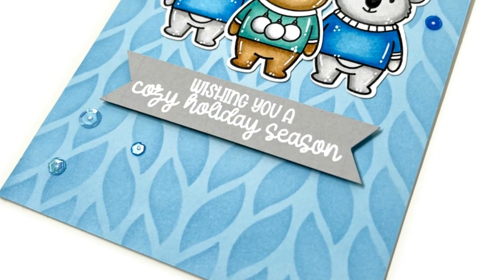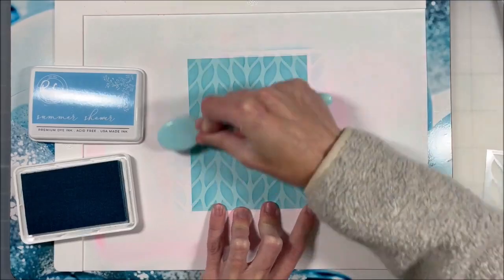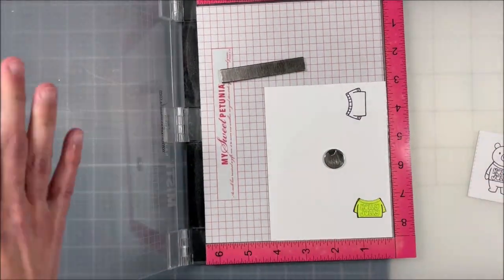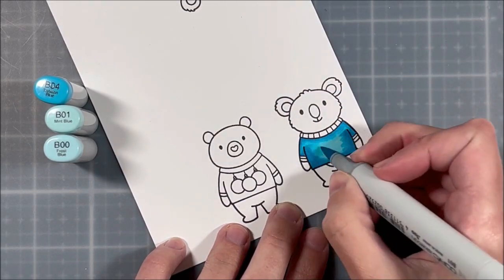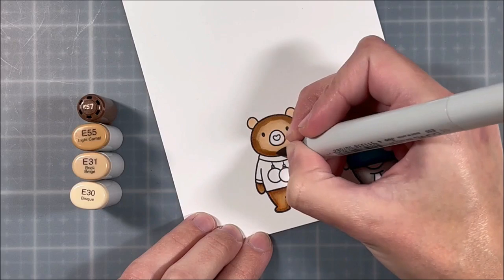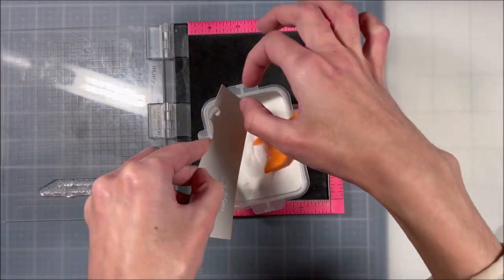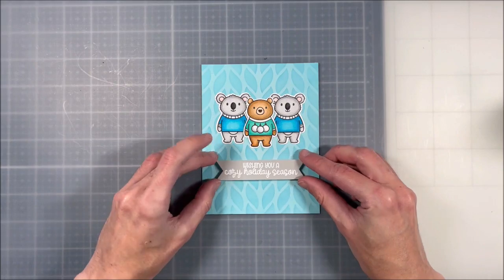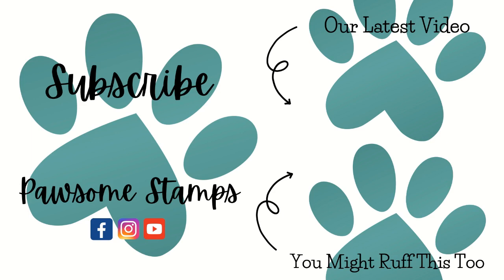Tone on Tone Stenciling ft. Ugly Sweater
Hello! Candice here, and today I have a clean and simple holiday card with some tone-on-tone stenciling!